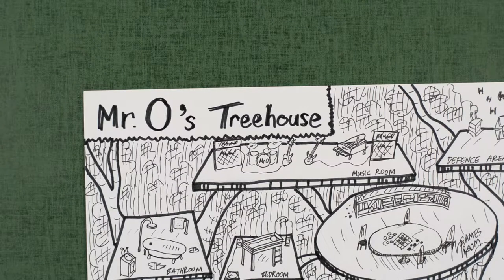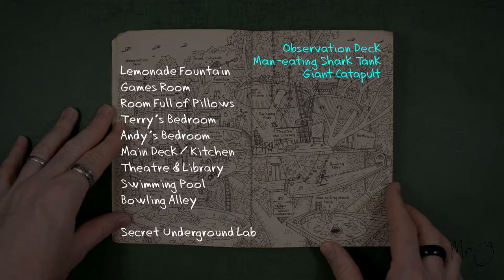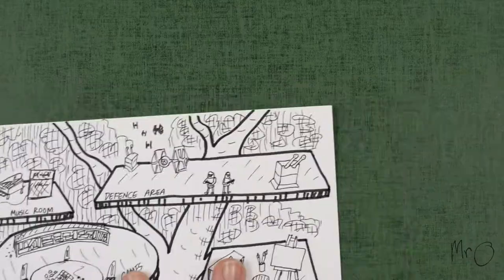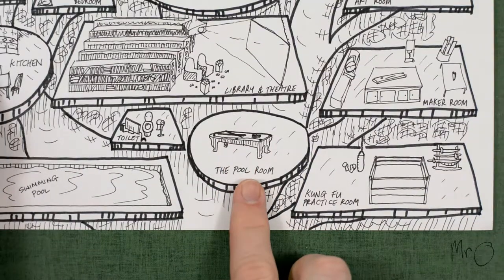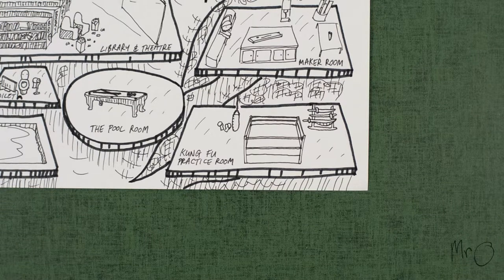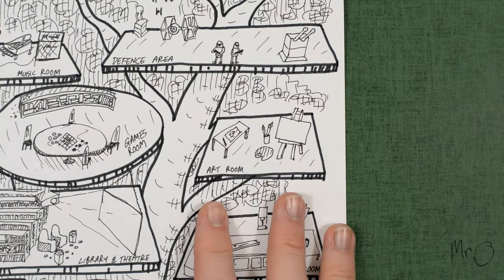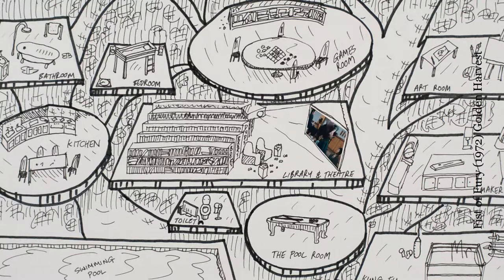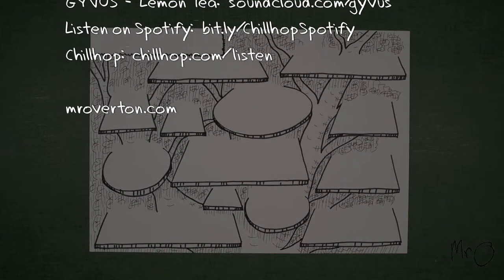Design your own TREEHOUSE - Mr O reads... - Learning English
If you liked The 13-Storey Treehouse, you might like to design your own treehouse. See how I did mine and then try yours with my template: